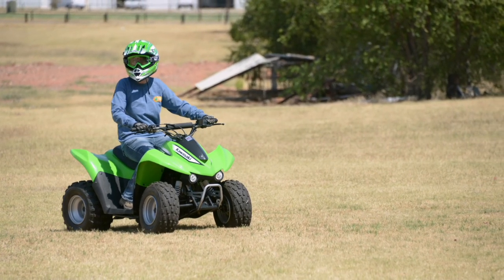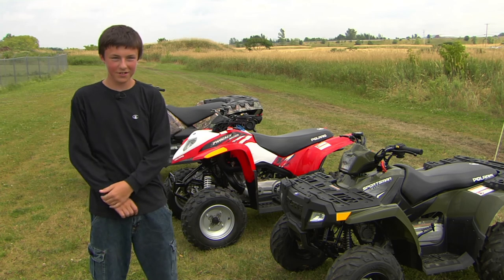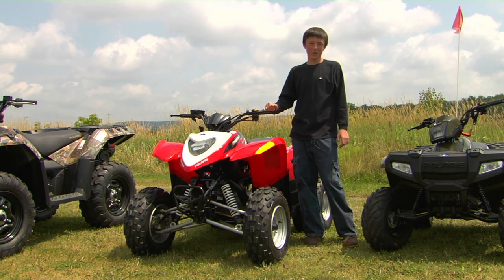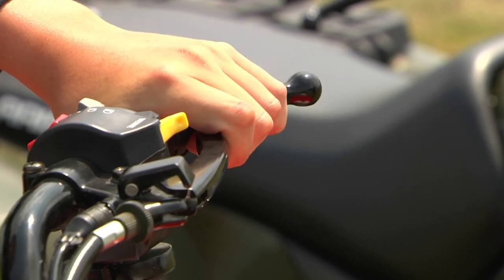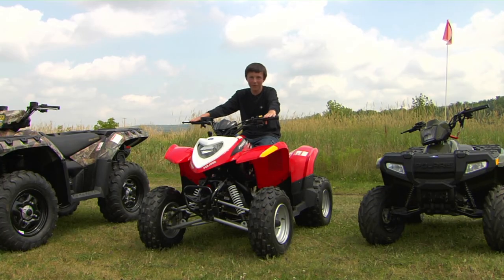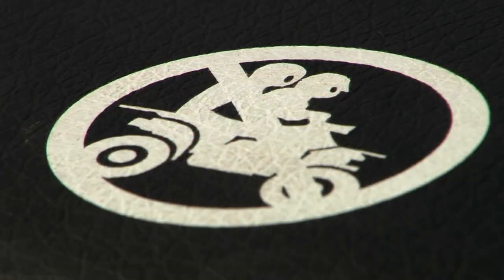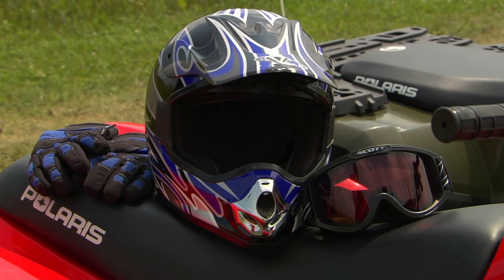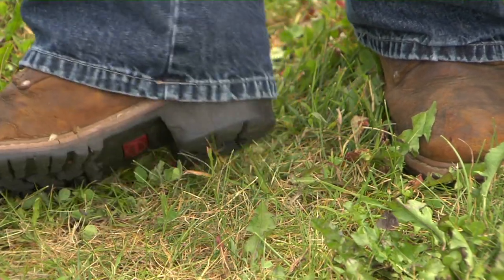ATV Safety for Young Riders